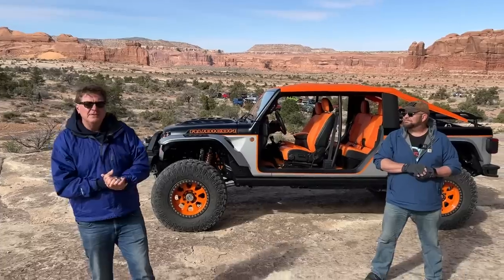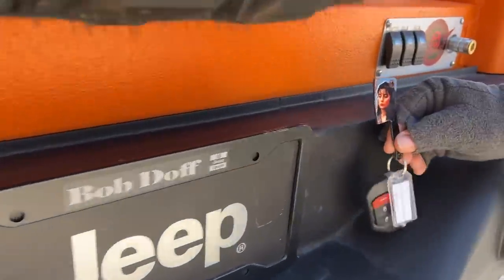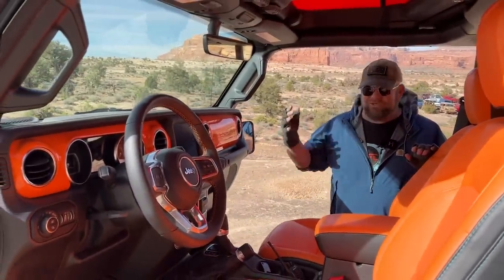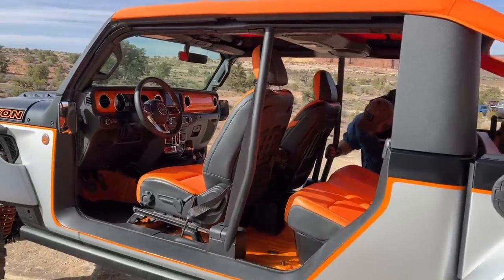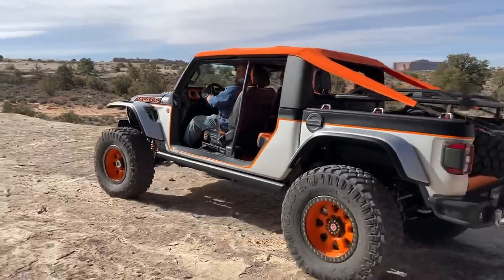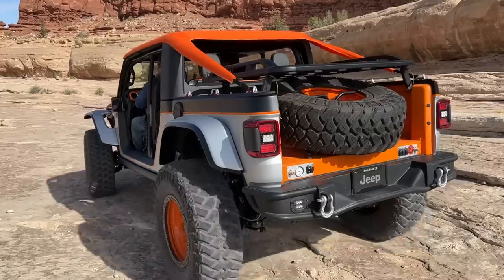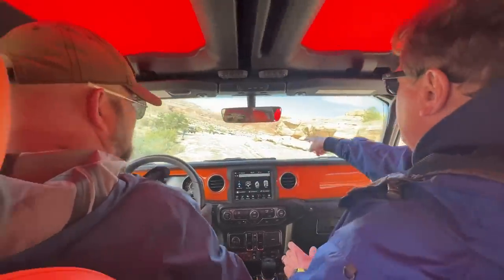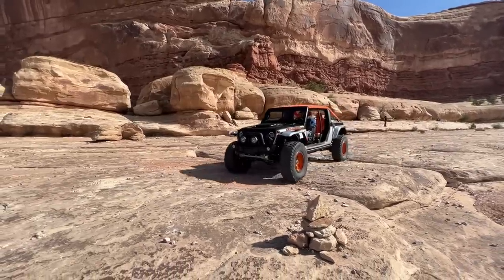We Drive The Jeep Bob Concept: A Stubby Gladiator With a Crazy Backstory!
It's Jeep Week from the 2021 Easter Jeep Safari! We are kicking it off with this: a shortened  Jeep Gladiator concept with a crazy backstory!